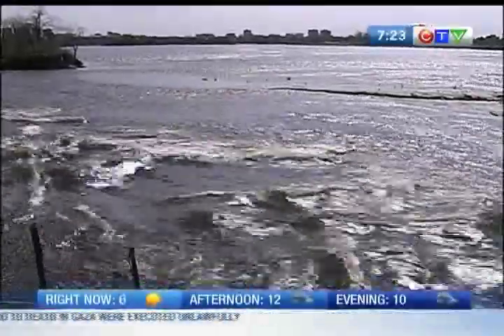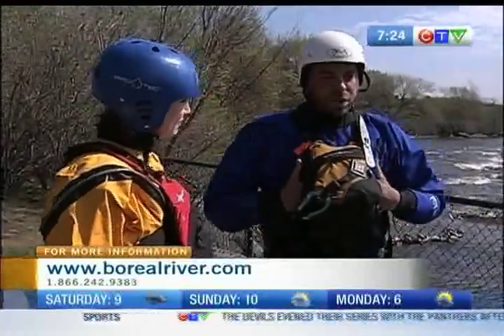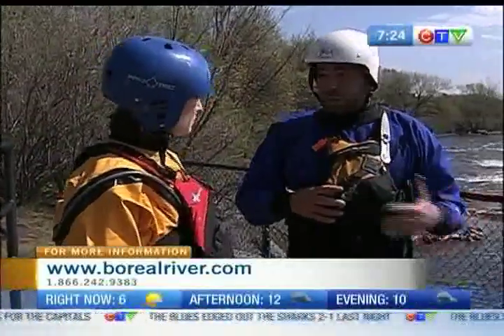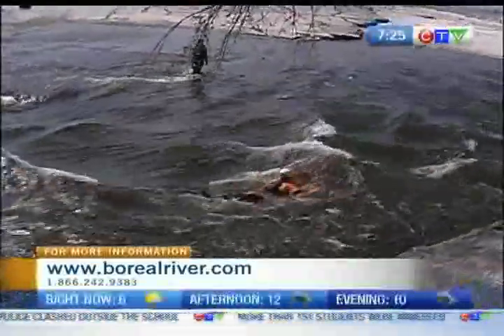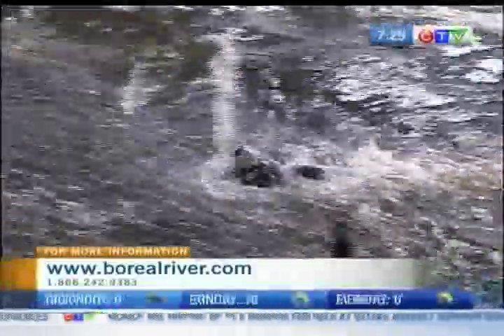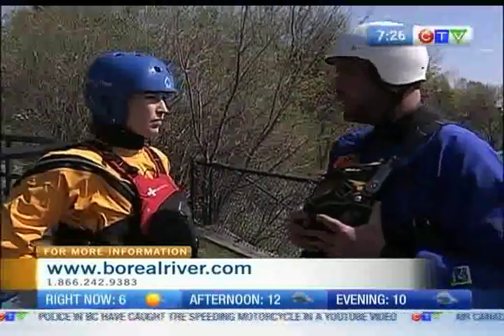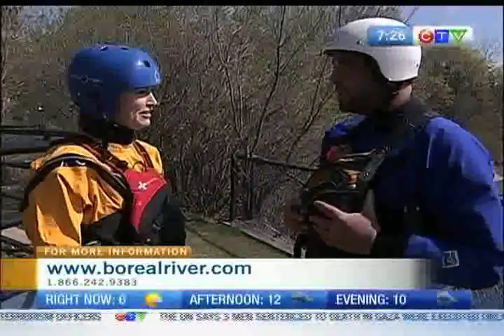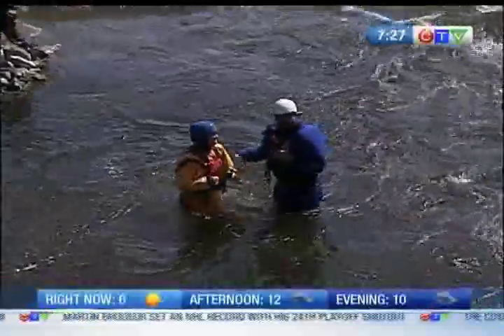Boreal River Rescue 1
CTV Morning Live's Sarah Freemark learns to save a lift with Boreal River Rescue